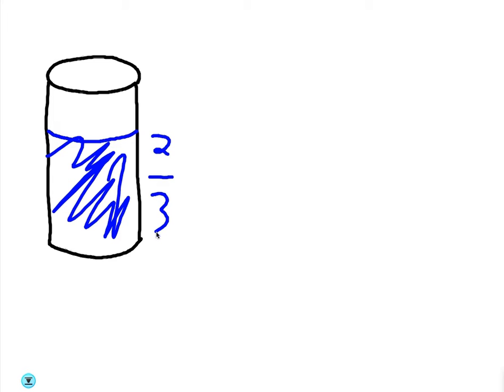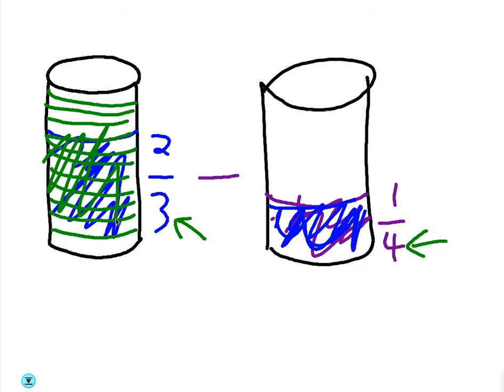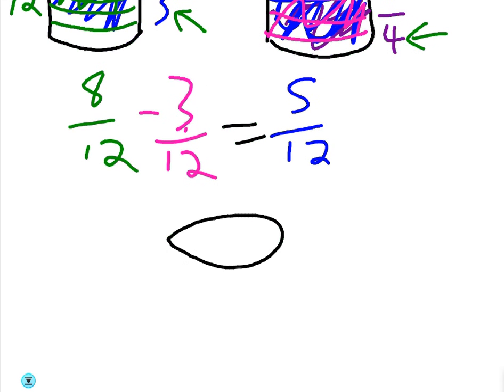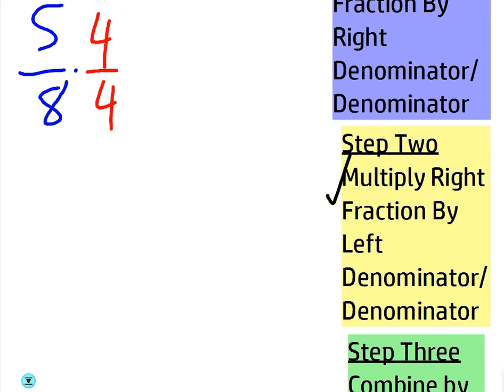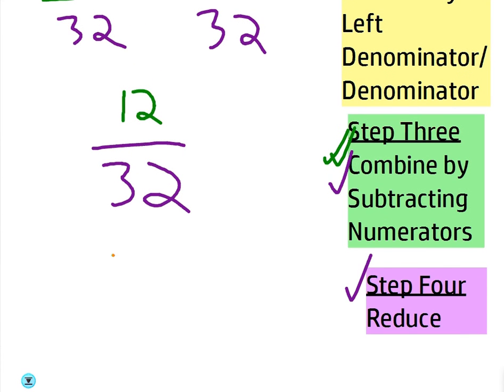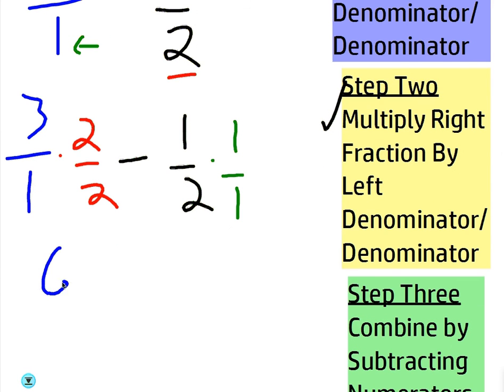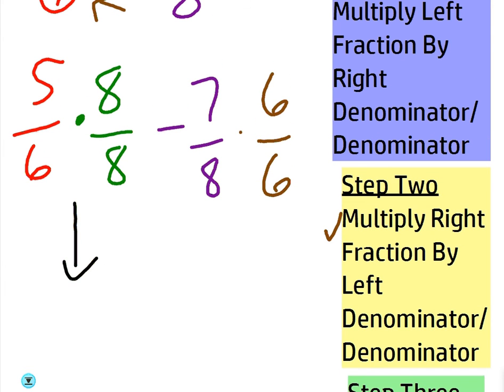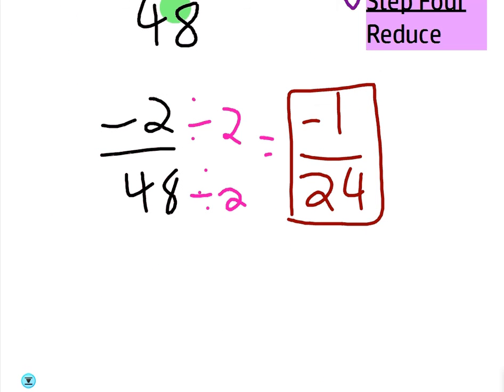Subtract Fractions (Direct Way)